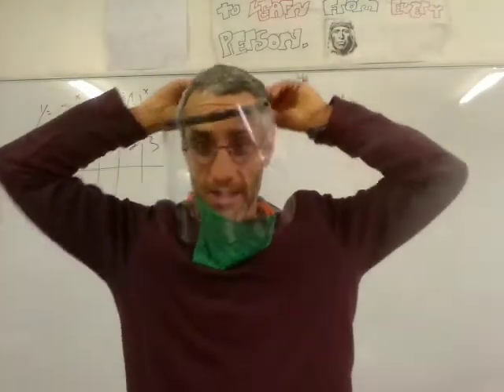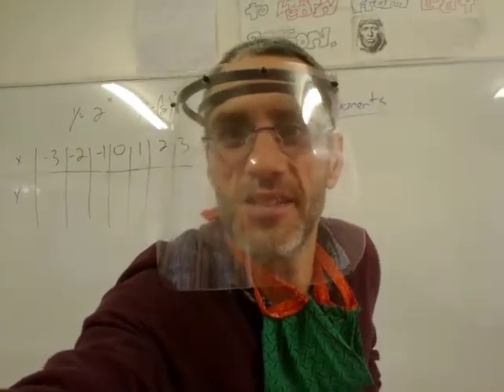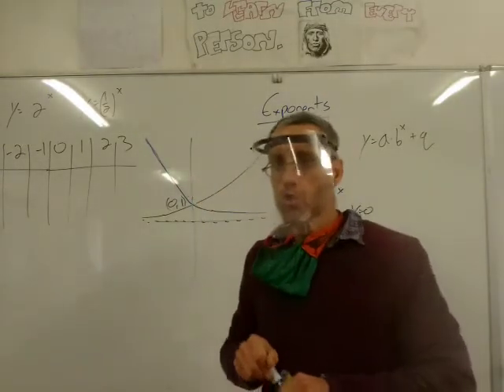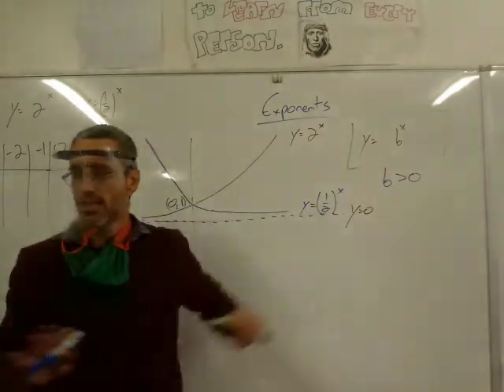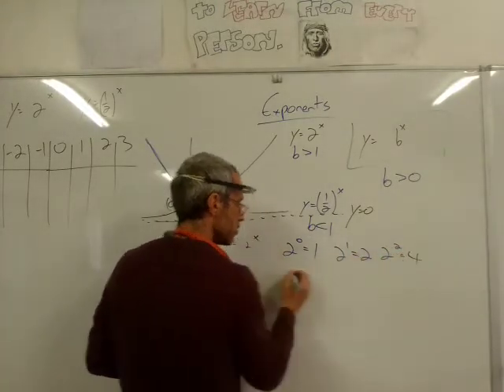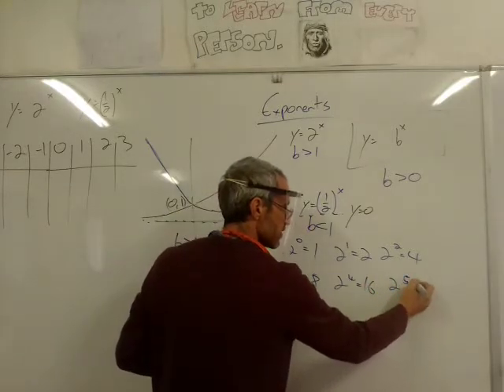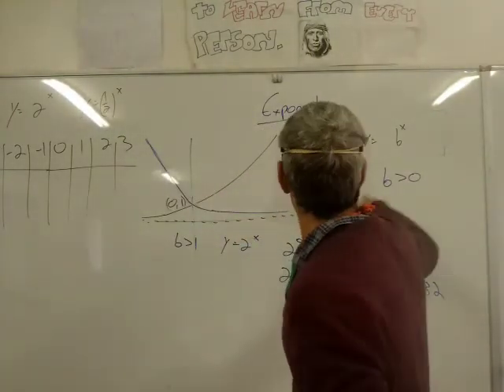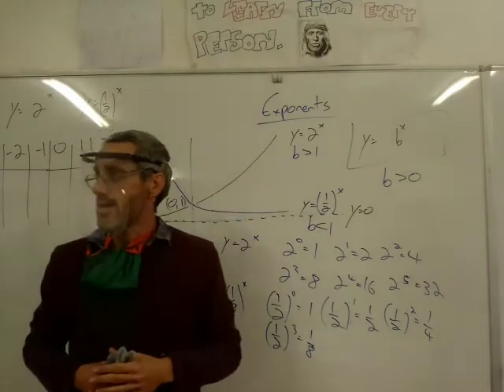Grade 10 exponent part 1